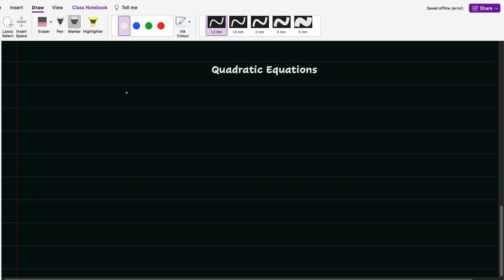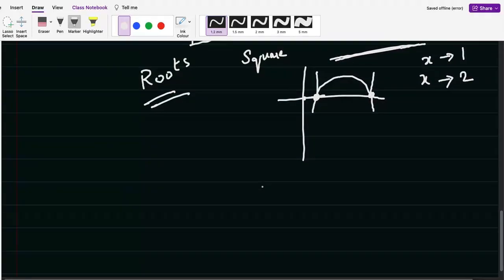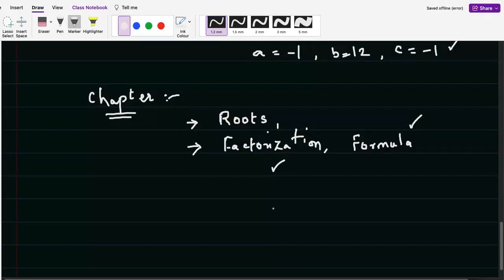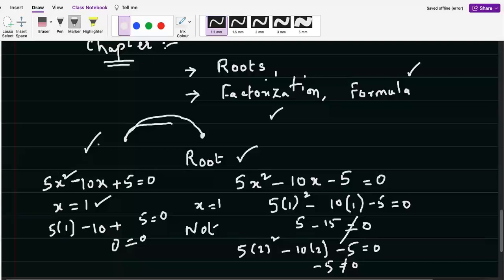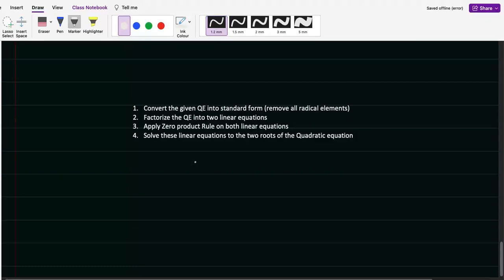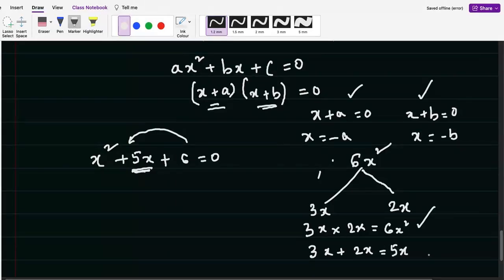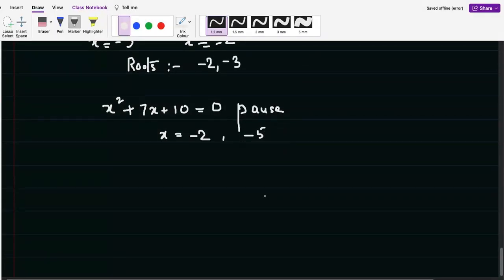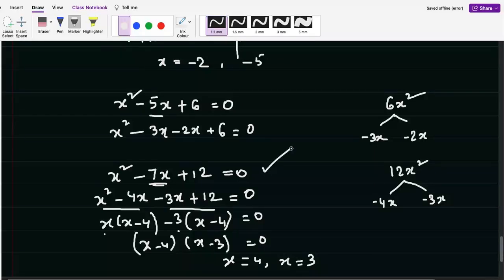Introduction to Quadratic Equations | ICSE Class 10 Maths | Ch 05 Quadratic Equations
Master introduction to quadratic equations with step-by-step explanations and board exam problems. Covers: Introduction, methods of solving, exercise problems.

📋 Board Papers: 2022

⏱️ TIMESTAMPS:
0:00 – Opening